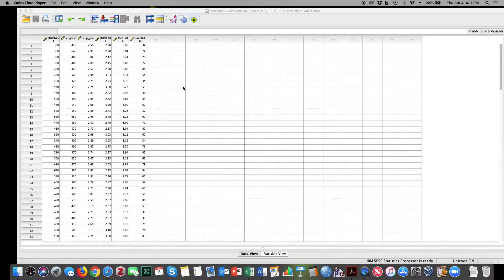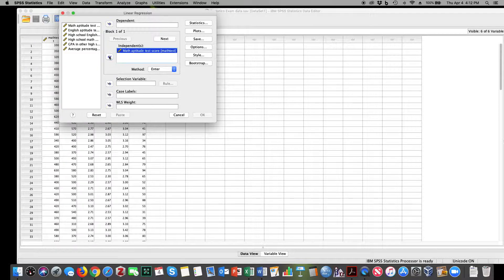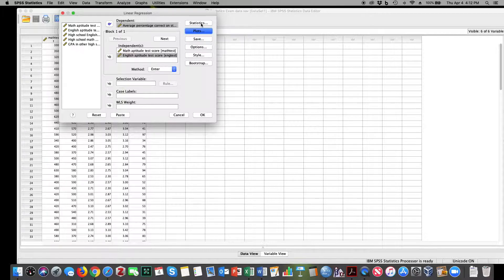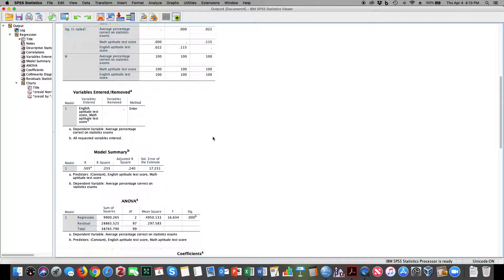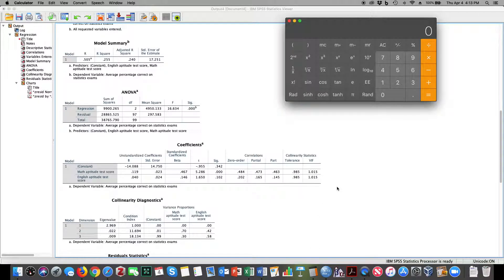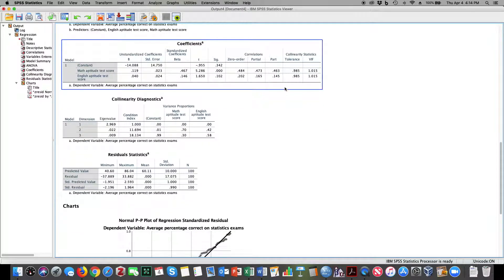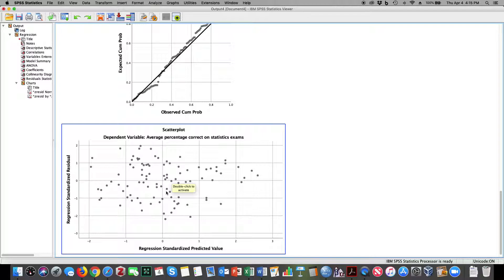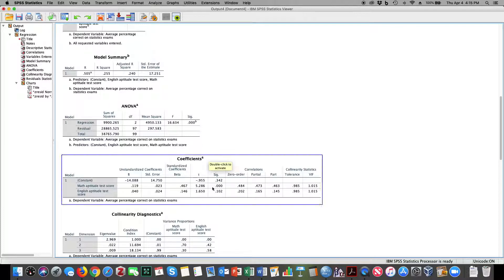multiple regression tutorial